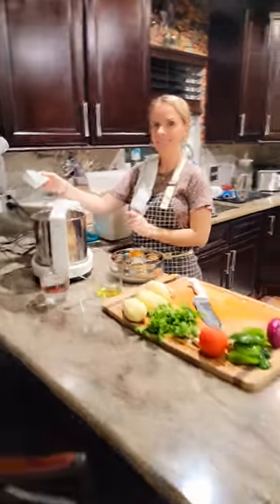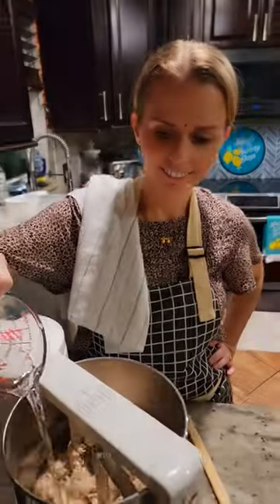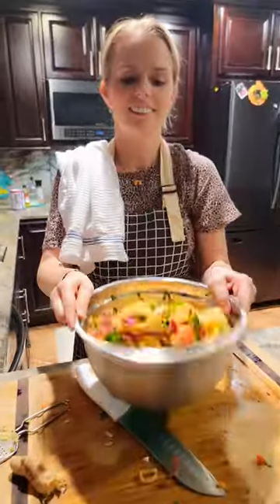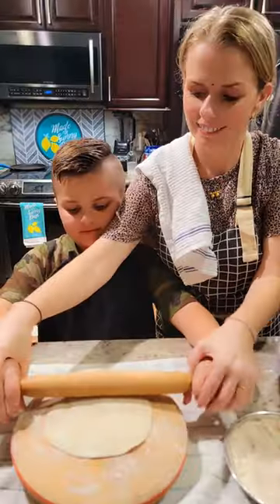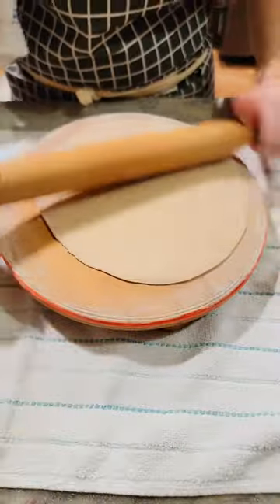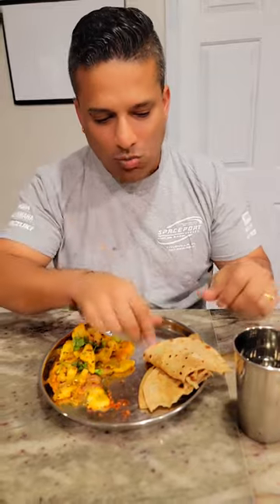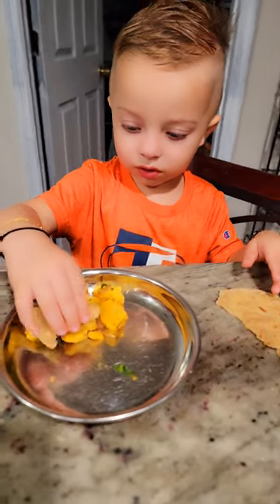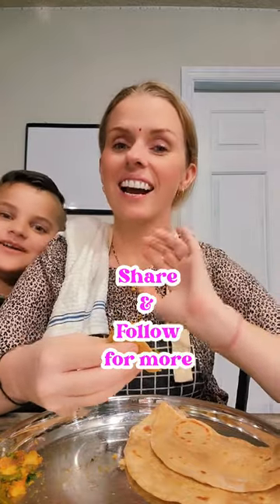Veg Thursday mixed veg potato fry & Chapati